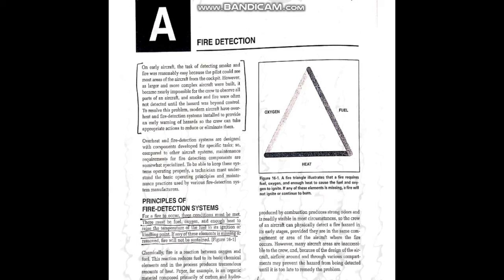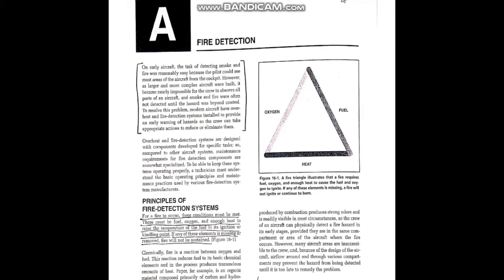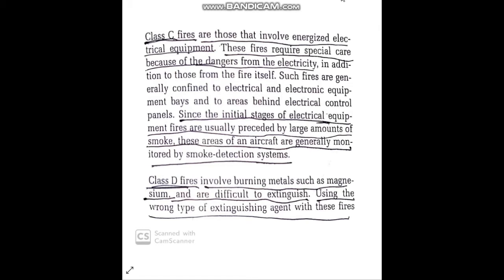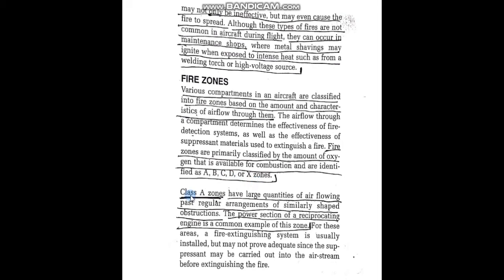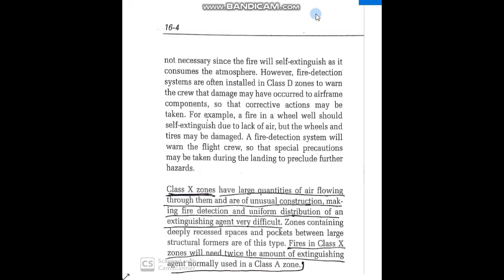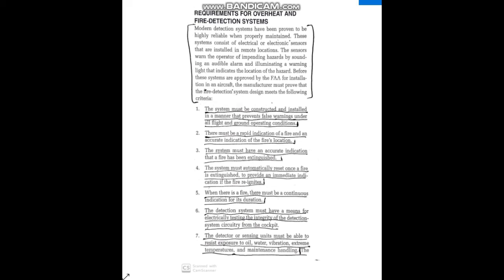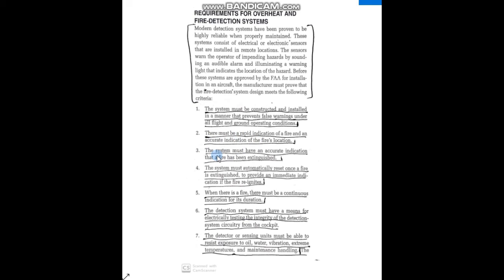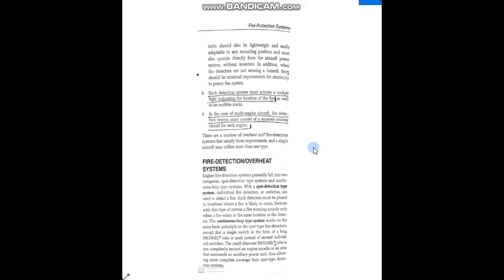( AIRFRAME CH.16 FIRE PROTECTION SYSTEM ( part 1